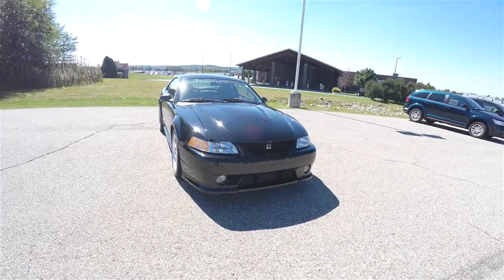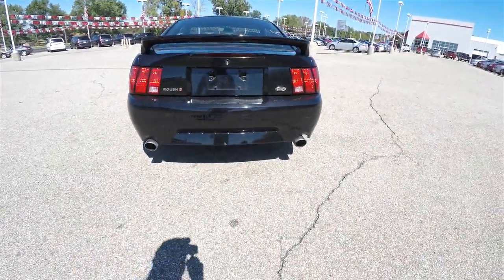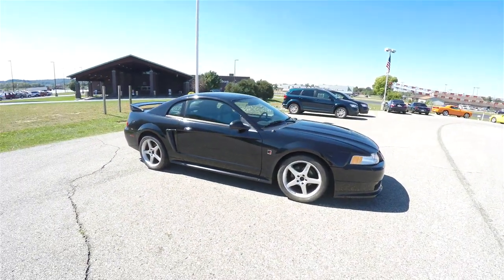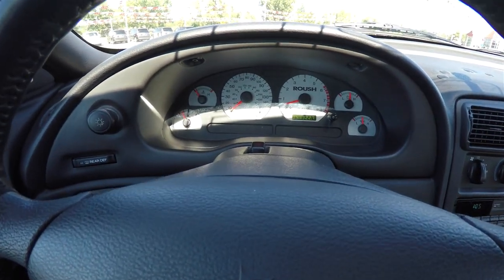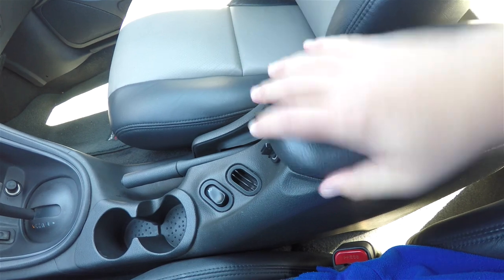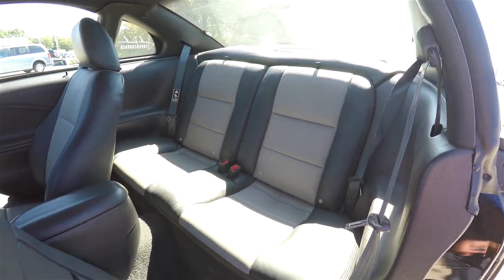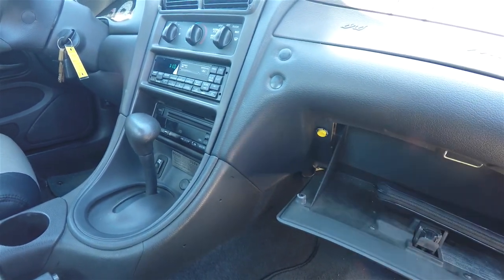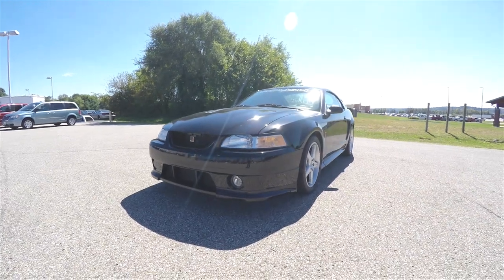2000 Ford Mustang ROUSH 380R Stage 3 GT|18052M